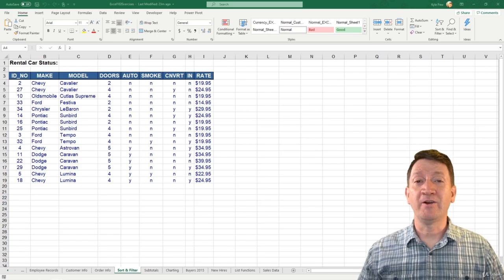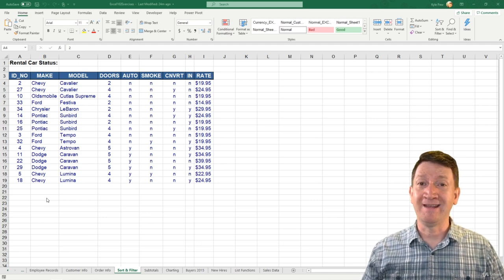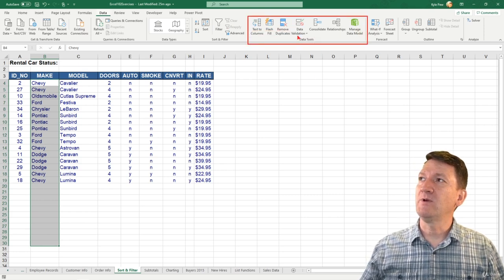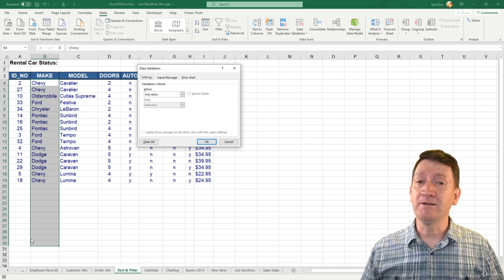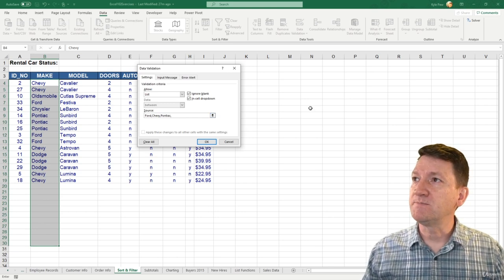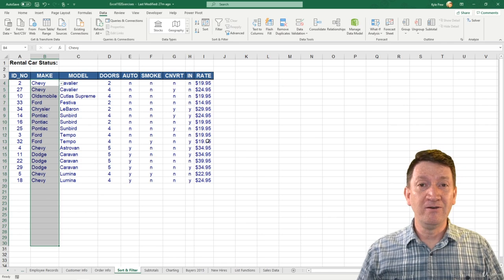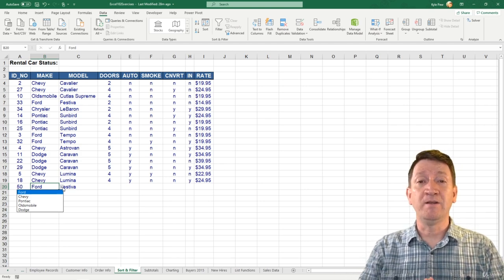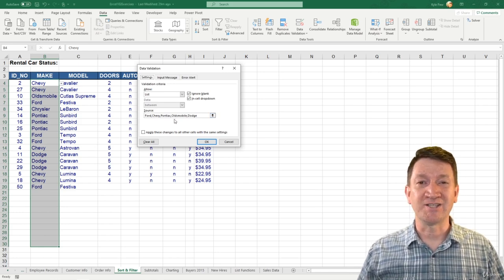Microsoft Excel Course - Creating an Excel Data Validation List | Part 82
In Part 82 of our Microsoft Excel course, learn how to create a Data Validation List to control the data entered in your Excel worksheets. This tutorial will guide you through setting up a dropdown list, allowing users to select from predefined options. By using data validation lists, you can improve data accuracy and streamline data entry in your spreadsheets.